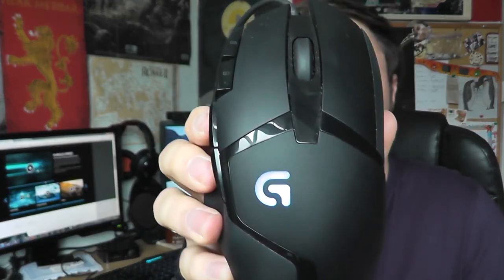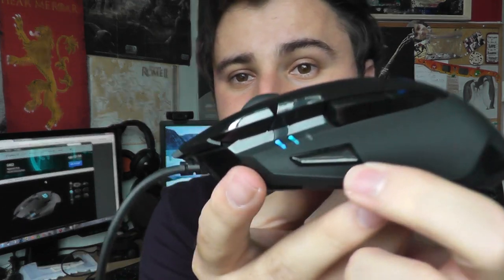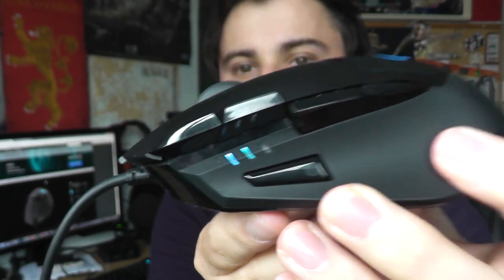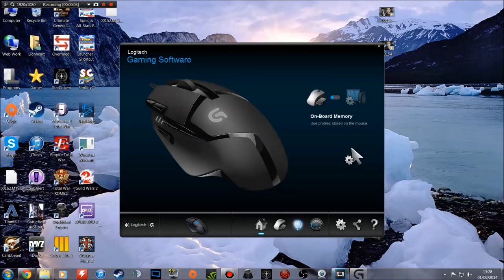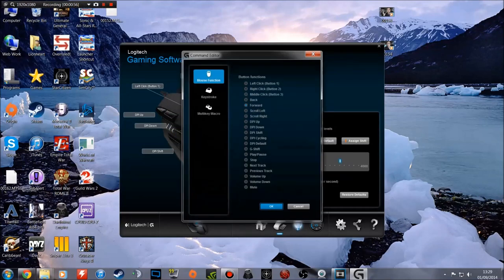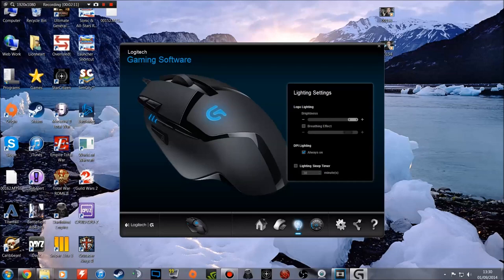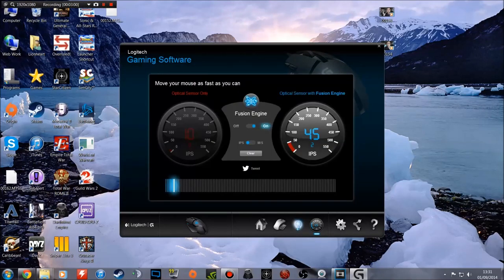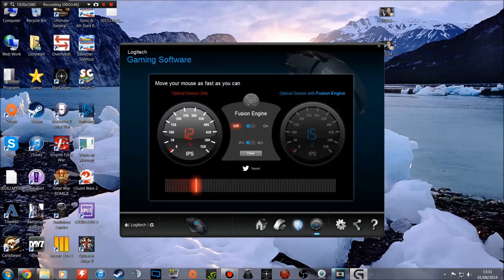Logitech G402 Hyperion Fury Review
[This is a not a sponsored review, all opinions are my own]